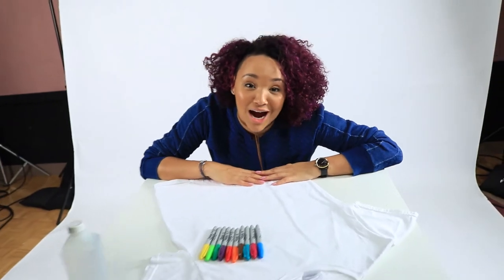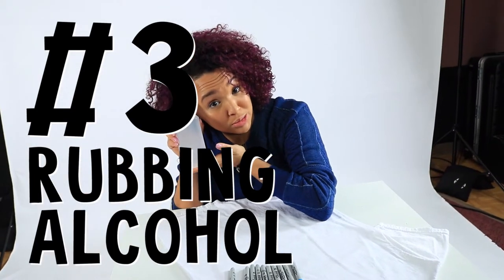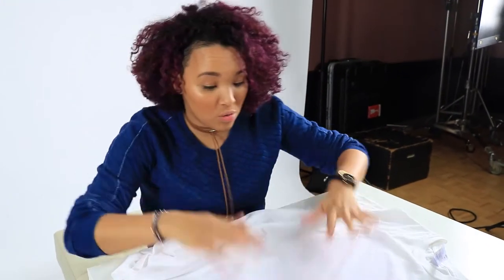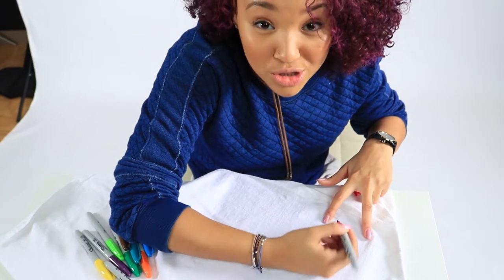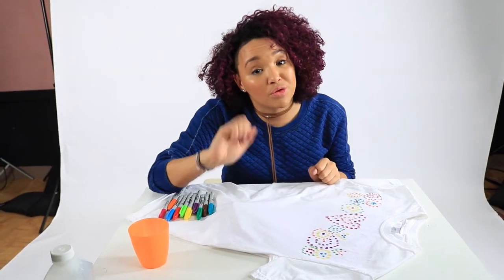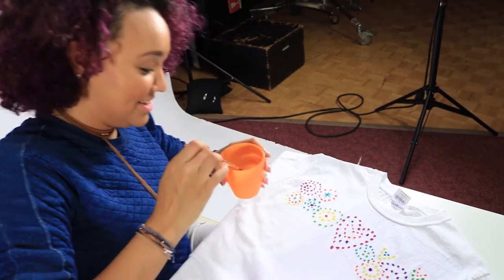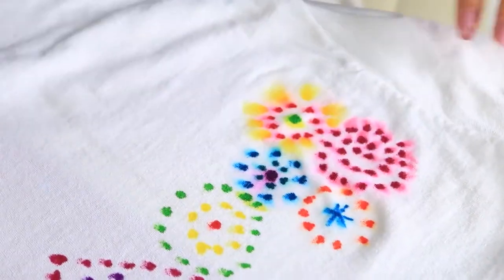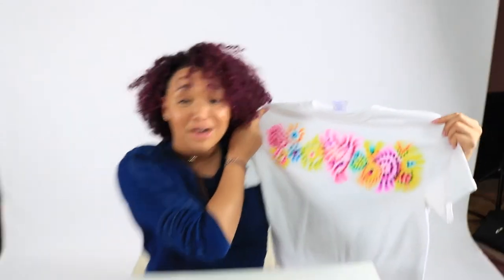JANAYE | DIY T-Shirt | CBC Kids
Let's make a one of a kind t-shirt! ~ Janaye